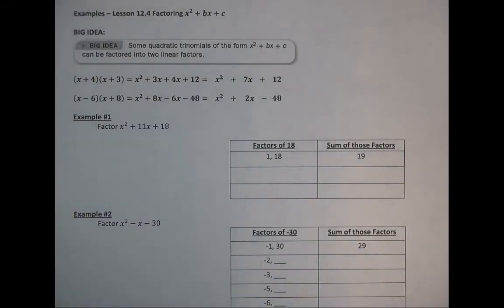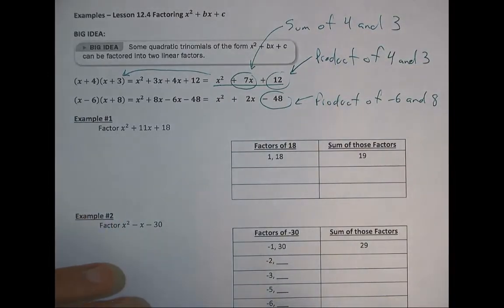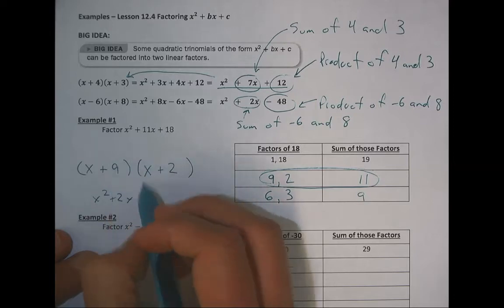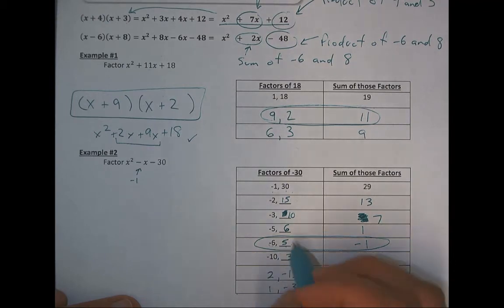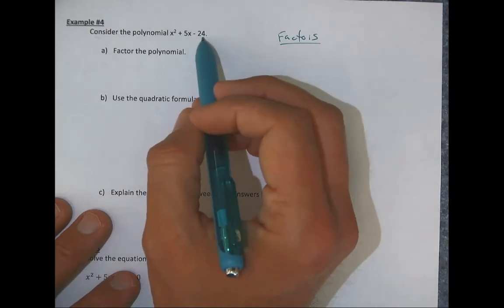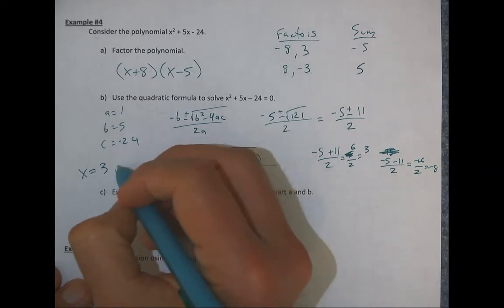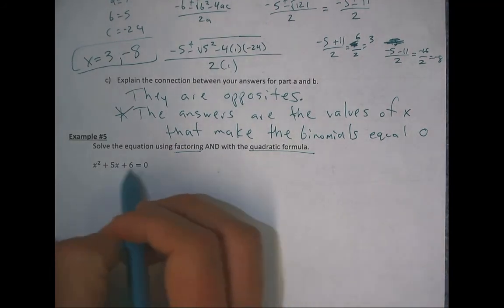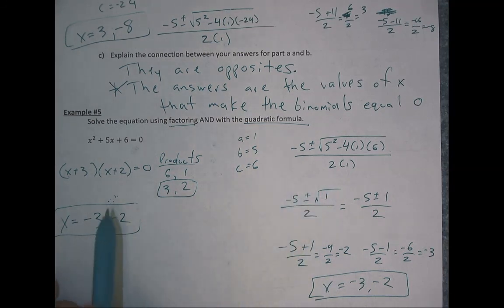Algebra 1 - Lesson 12.4 Factoring x^2+bx+c